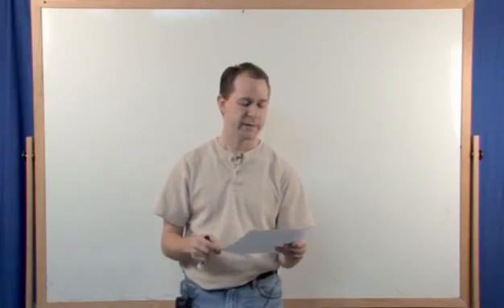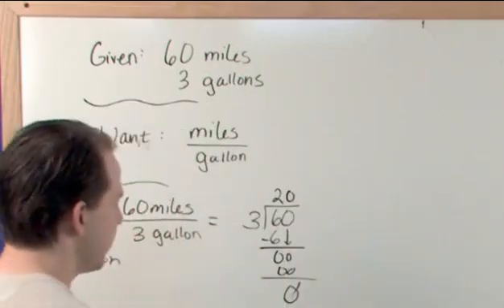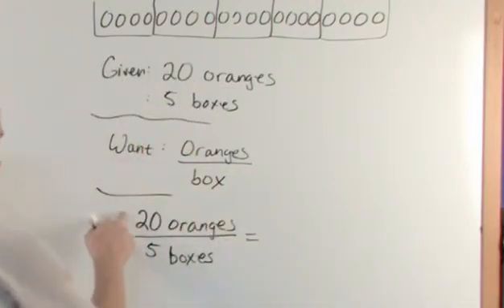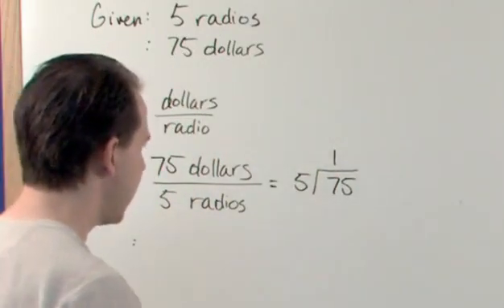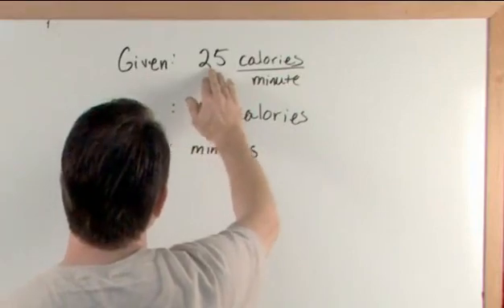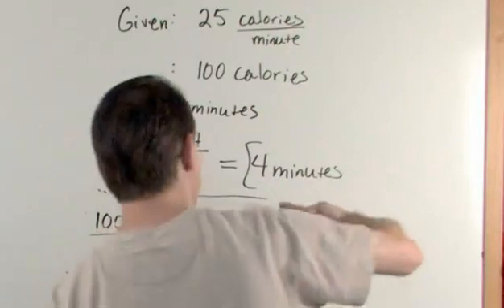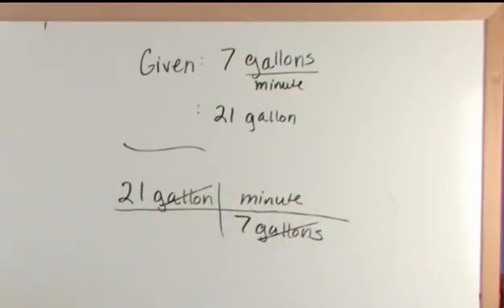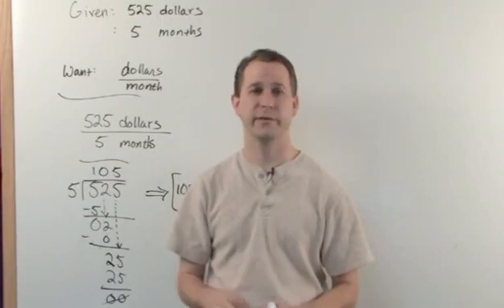04 dividing whole numbers muxed